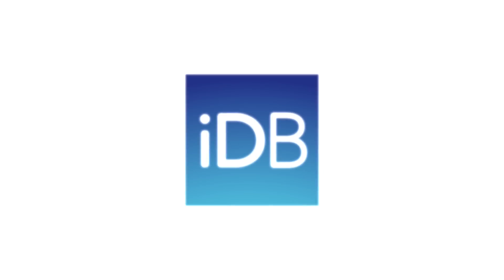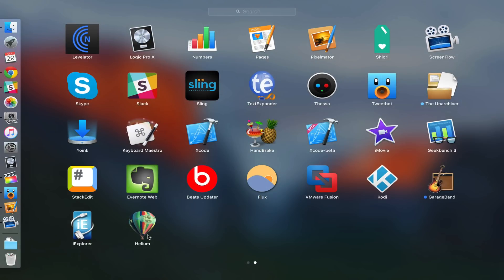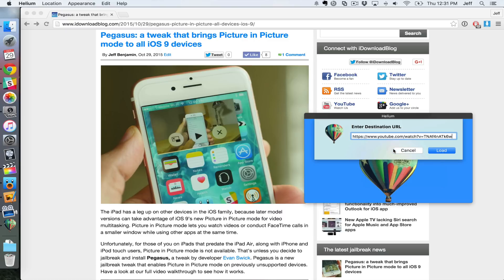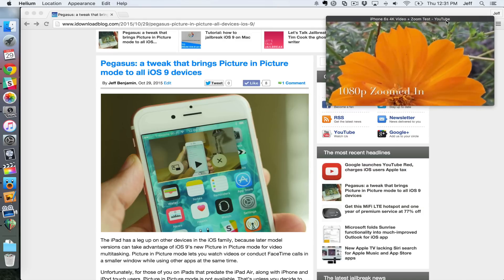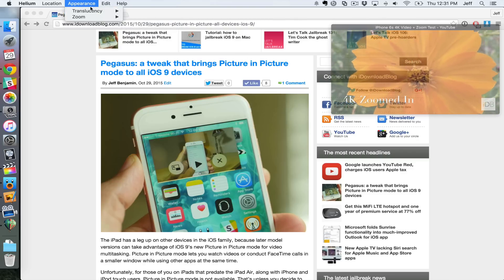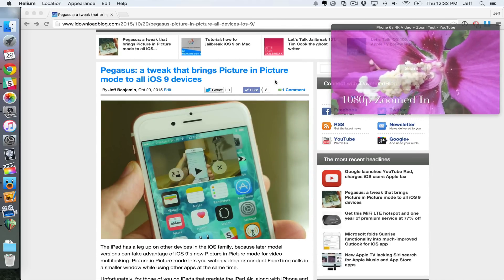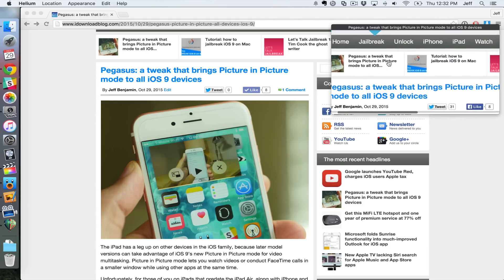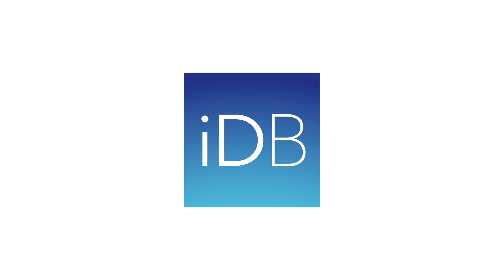Helium brings Picture in Picture to Mac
Like iOS 9's Picture in Picture mode? Then check out Helium, it allows you to do similar things on Mac OS X.

About iDB